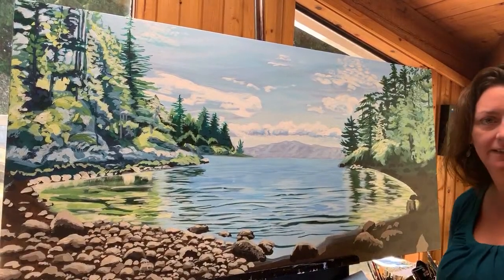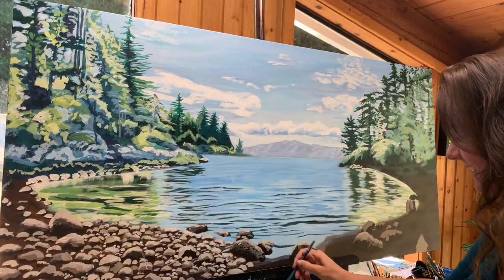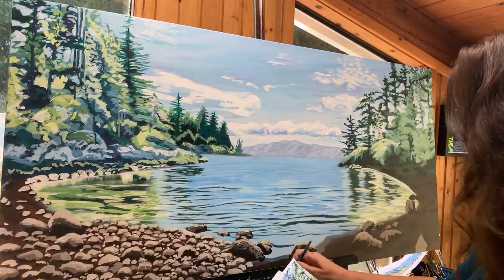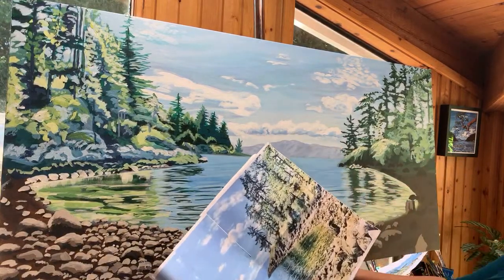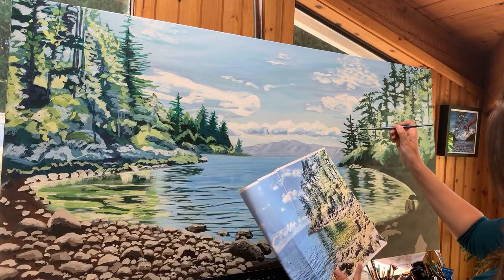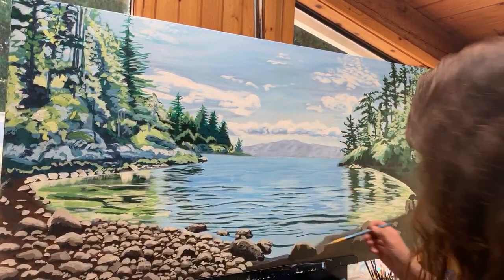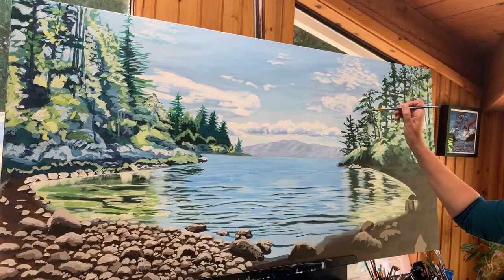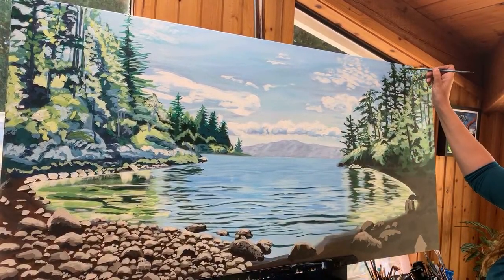How To Paint a Landscape Painting Tutorial in Real Time For Beginners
How to paint a landscape painting tutorial……for beginners in real time.

Tag your photos loripleaseapaintthis on instagram and it could be my next free art tutorial here on youtube!